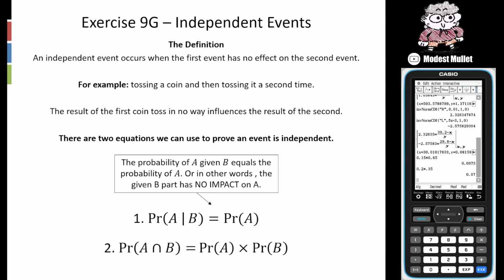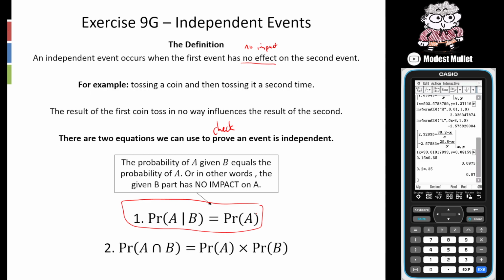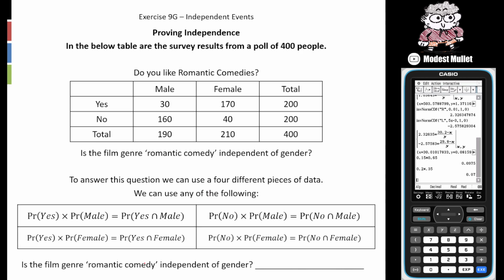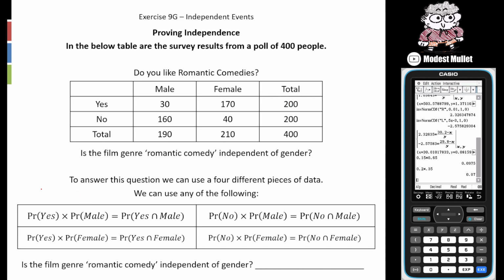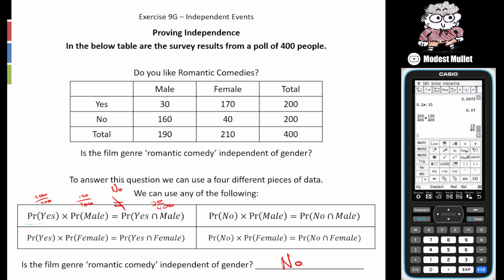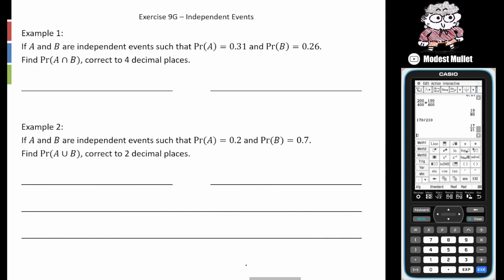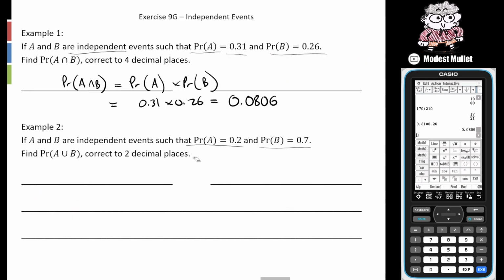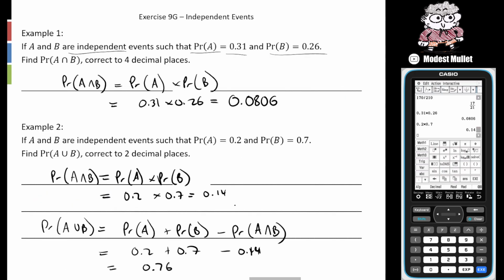11 Methods - Independent Events - Ex9G